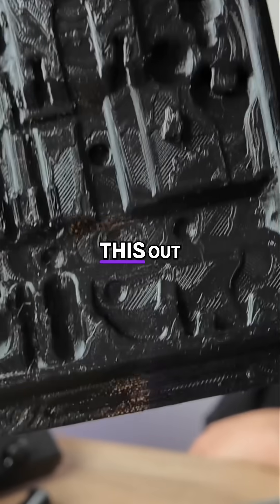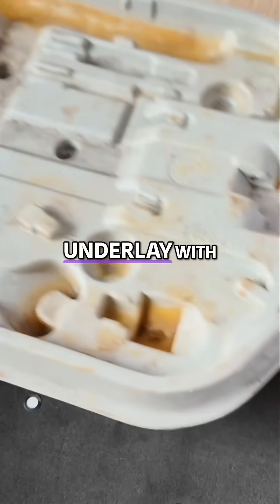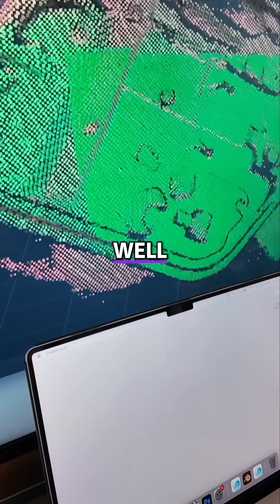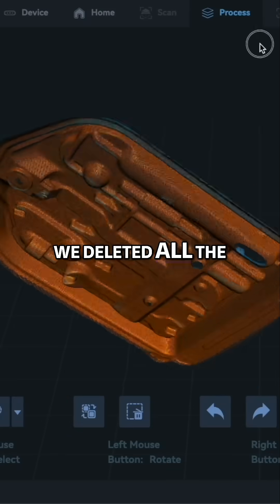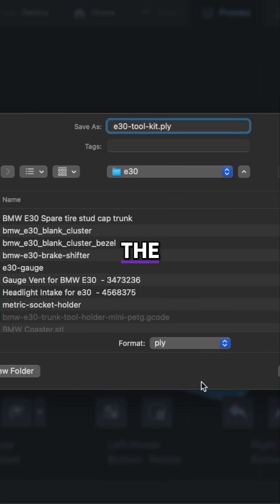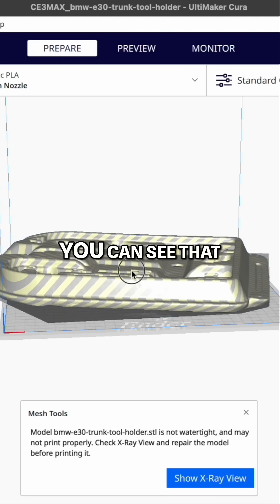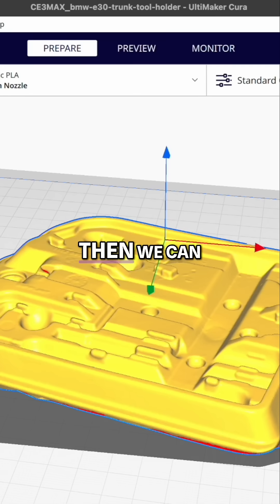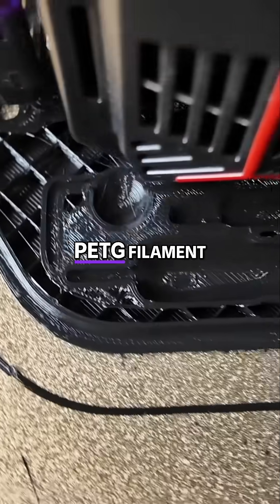3D Scanning and Printing Tips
✅ Bring Your Automotive Ideas to Life with No-BS Tutorials, Budget Builds, and More